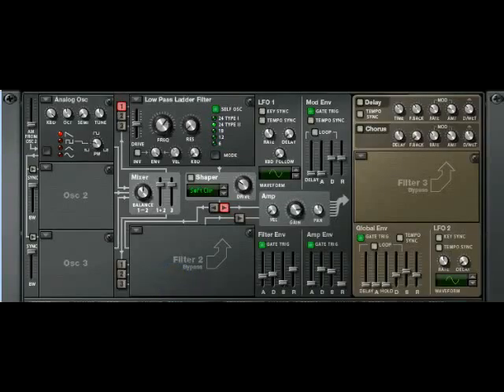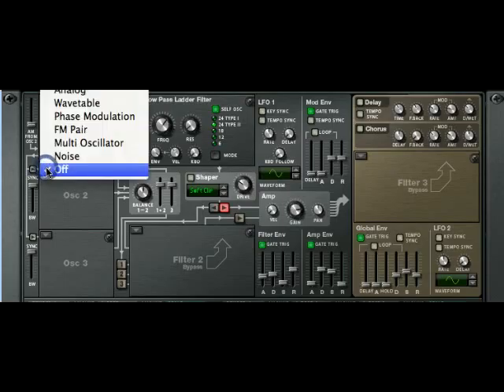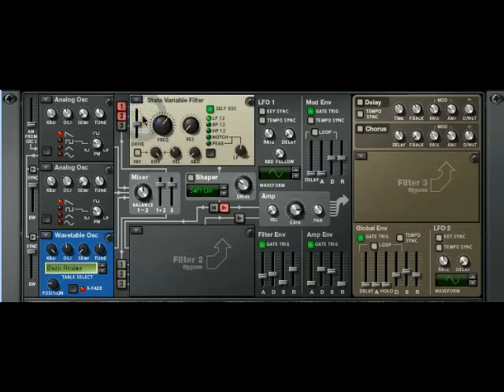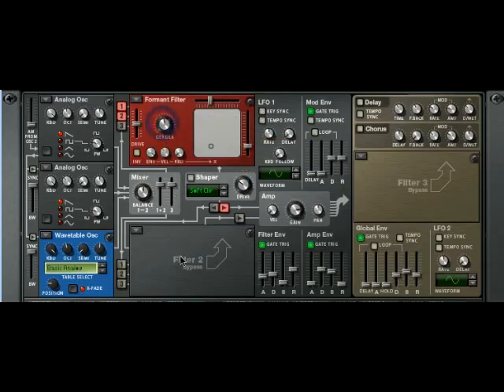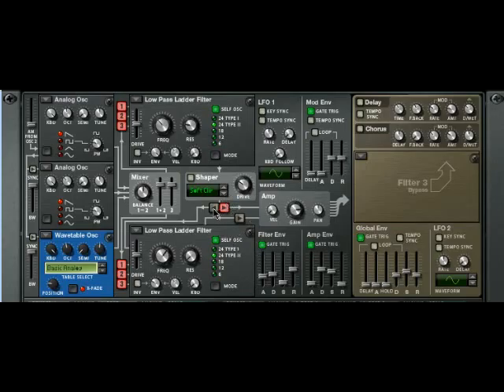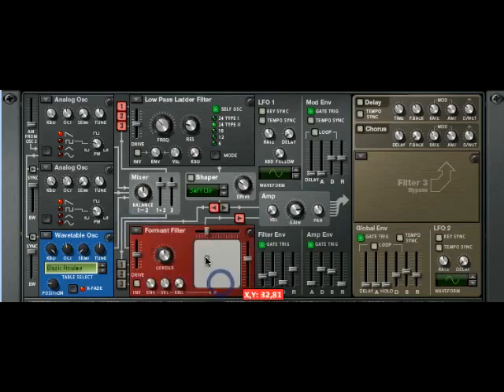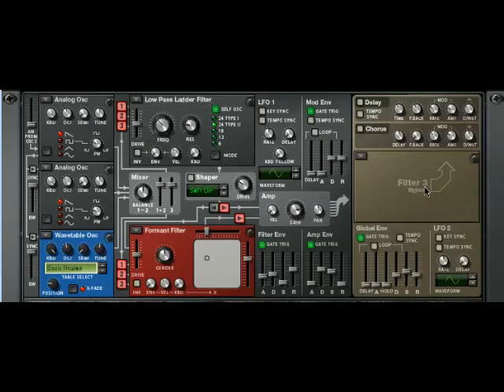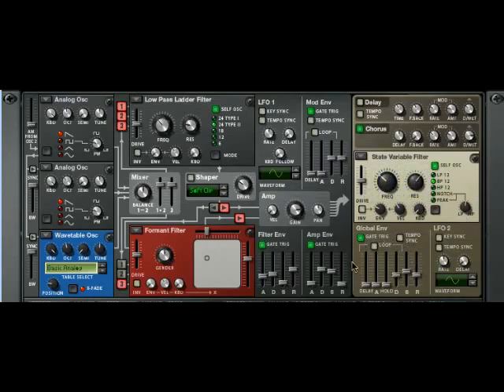Thor Part 2: Programmer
The sound design section of Thor